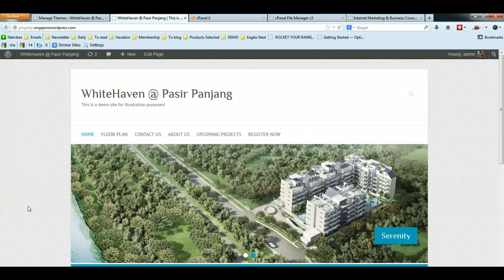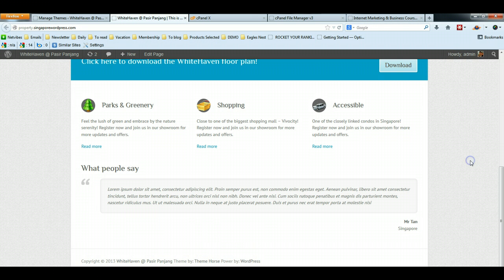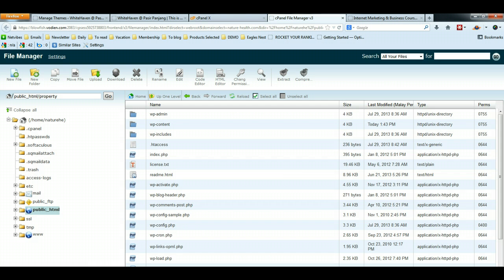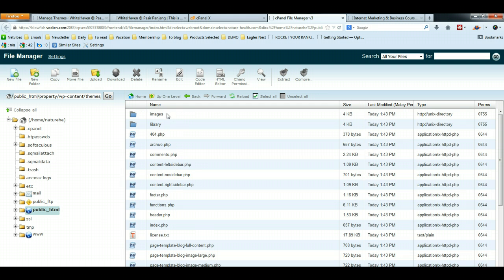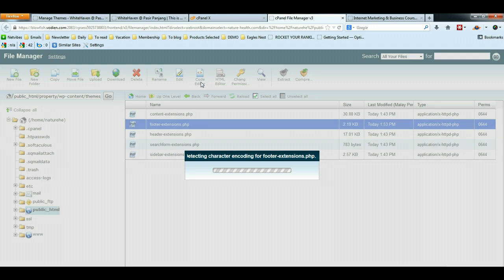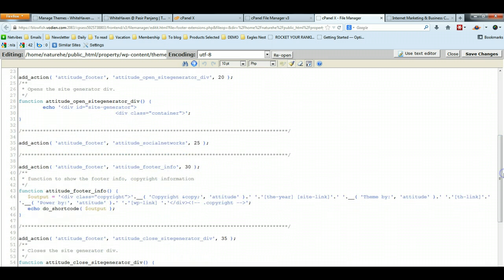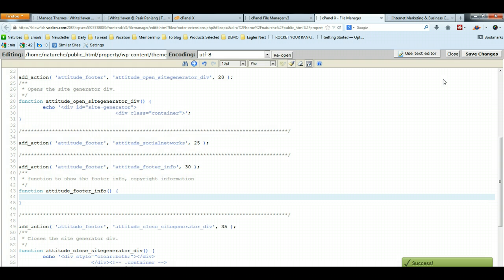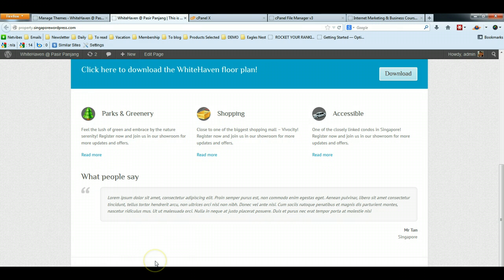How to remove footer in WordPress Attitude theme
This video shows how you can remove the footer in wordpress Attitude theme (FREE version).